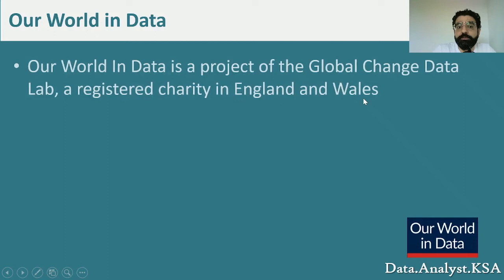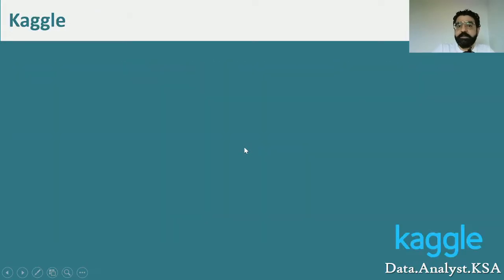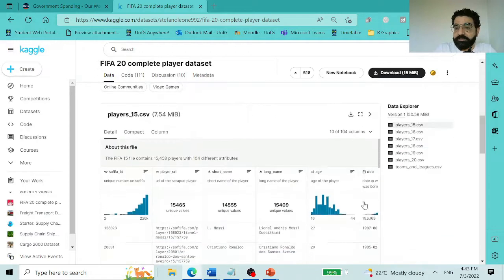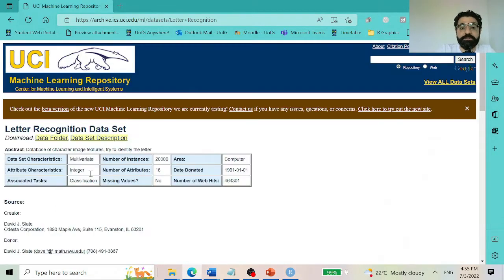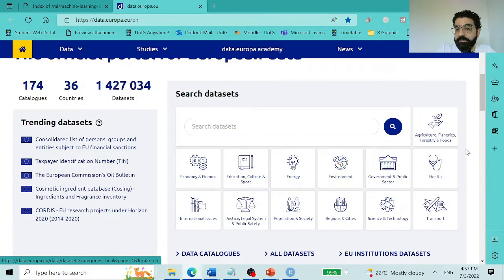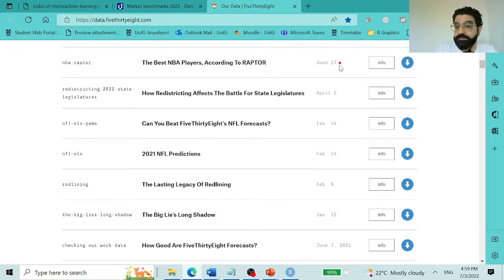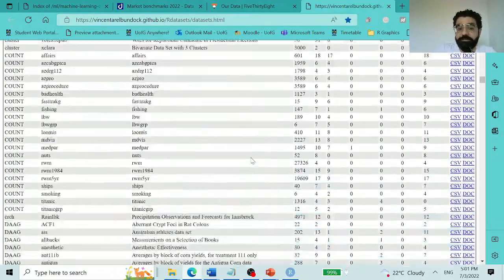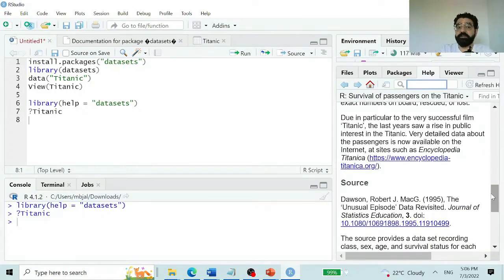Great Sources for Free Datasets? (Download Data and Start Analyzing)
A list of really good websites to download free data, in a format that is easy to incorporate into R, Python, or any other platform for Data Analysis.

00:00 - Introduction
01:21 - Source 1: Our World in Data
03:06 - Source 2: Kaggle
04:51 - Source 3: UCI Machine Learning Repository
06:32 - Source 4: Data Europa
07:46 - Source 5: FiveThirtyEight
08:53 - Source 6: R Packages with Good Data
11:14 - Conclusion